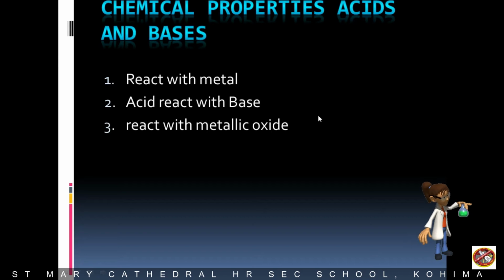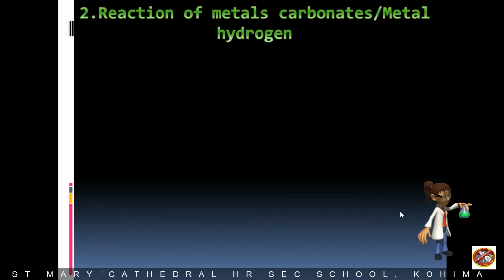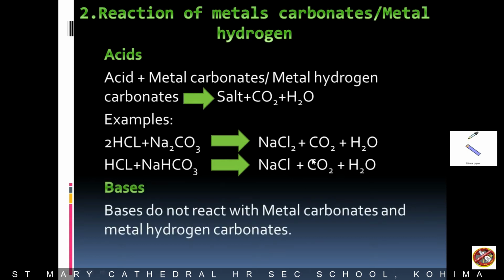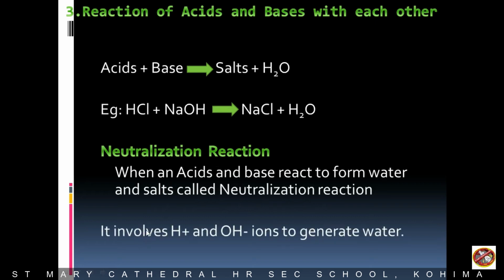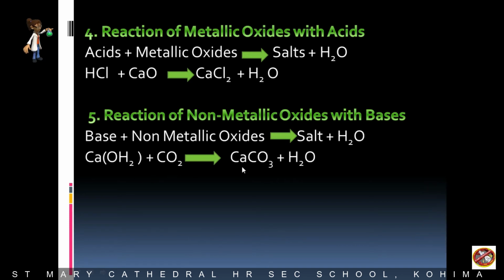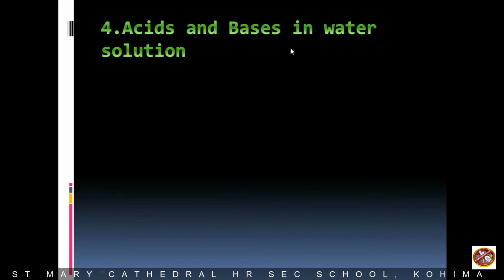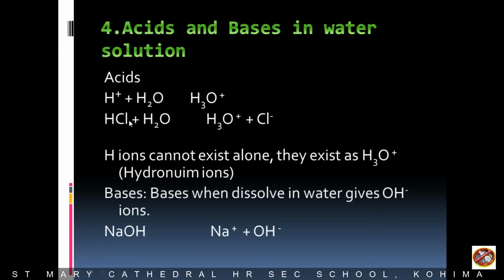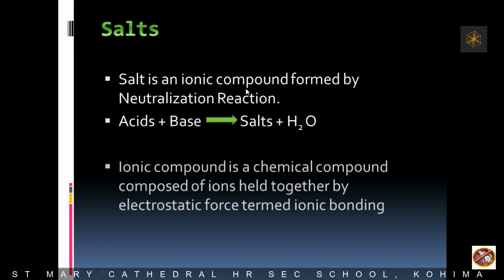CLASS 10 SCIENCE CHAPTER 2 PART 2